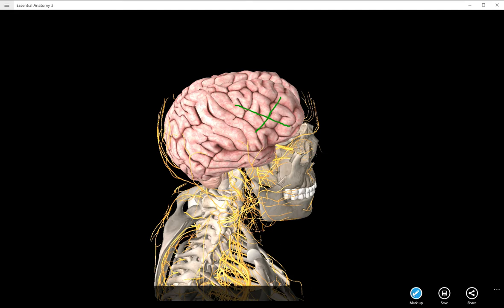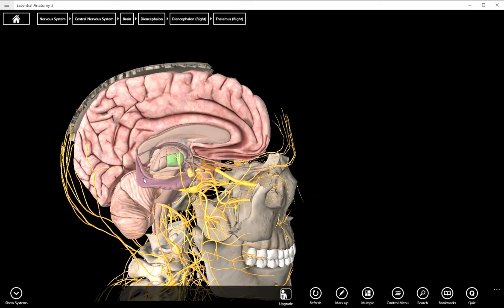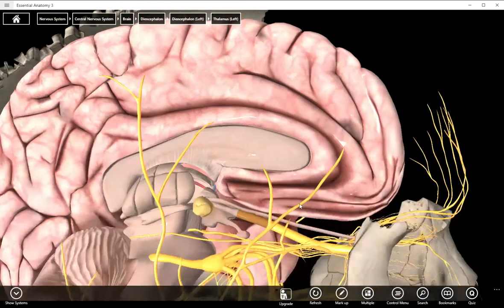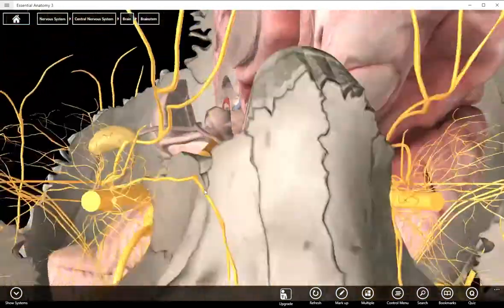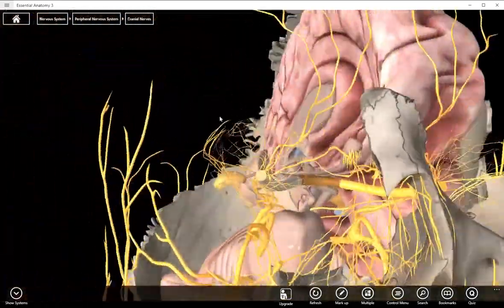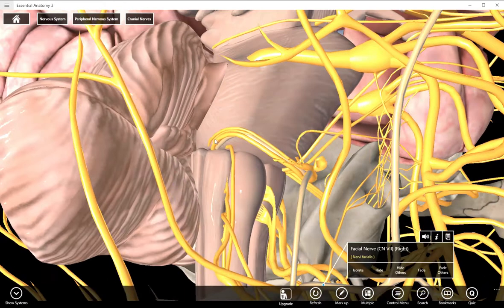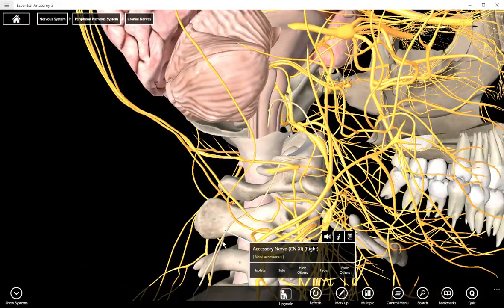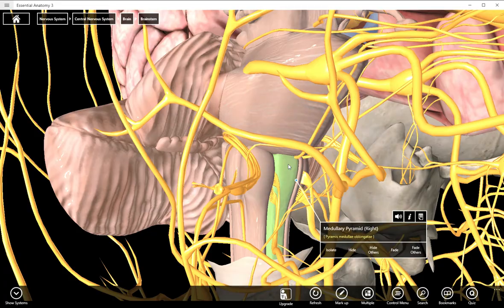Brain and Cranial Nerves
This video covers the surface fetures of the brain as well as the cranial nerves